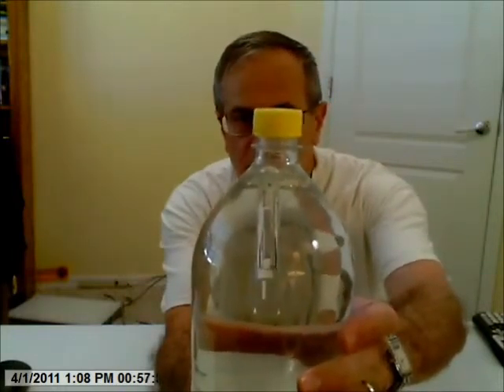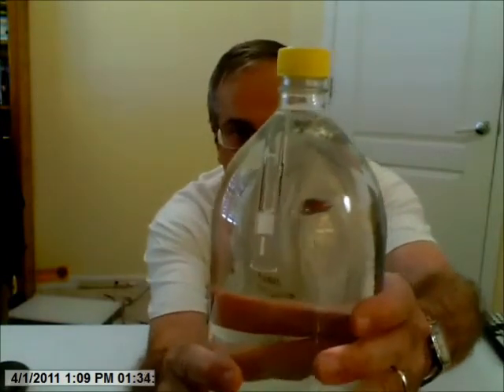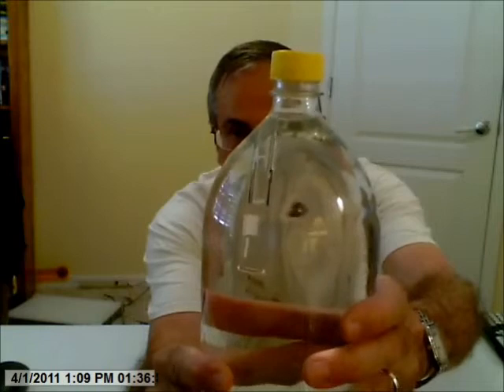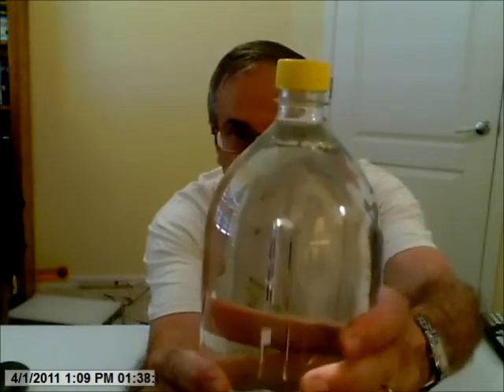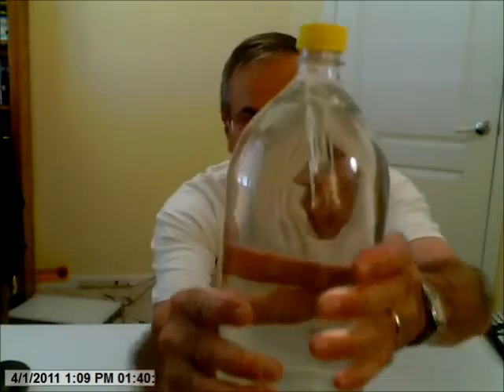How the Cartesian Diver Works (Note: My explanation is incorrect. See the comment below:)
The Cartesian Diver is explained (incorrectly) using an inverted test tube.  See the comment by Observ45er.